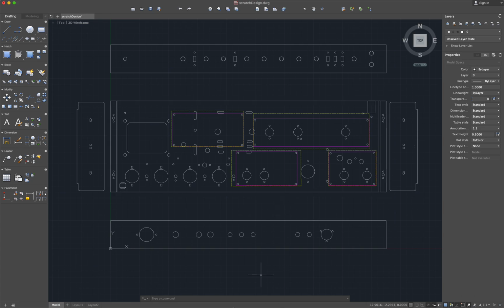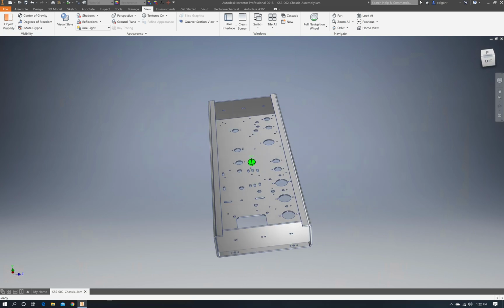Steel String Singer #002 Next Level | Chassis Redesign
Tools and products used throughout the build
Bosch Benchtop Router Table RA1181
DEWALT Sliding Compound Miter Saw, 12-Inch (DWS779)
DEWALT 10-Inch Table Saw, 32-1/2-Inch Rip Capacity (DWE7491RS)
DEWALT DWP611PK 1.25 HP Max Torque Variable Speed Compact Router Combo Kit with LED's
Keester 60/40 Solder
Solder "dentist tools"
Capacitor ESR Meter
Capacitance Meter
DeWalt 20V Max Cordless Drill
Milwaukee Step Bit 10pc Set
Digital Measuring Caliper
Weller Digital Soldering Iron

- My CrAzY Amazon Wishlist